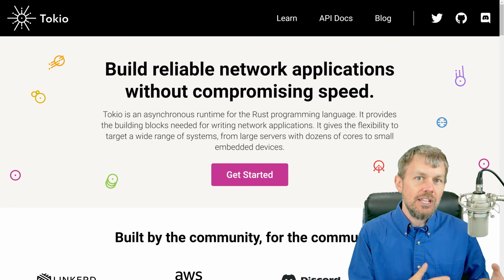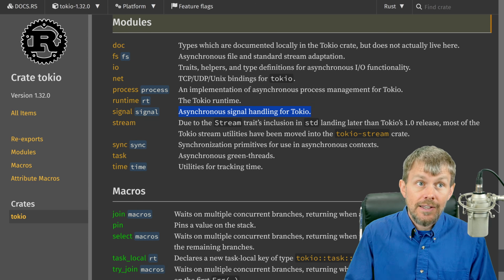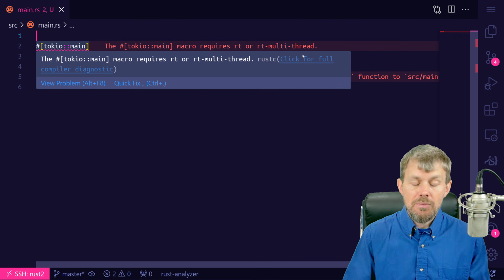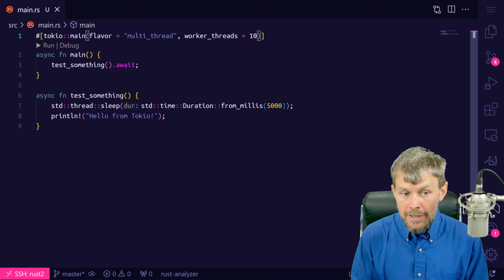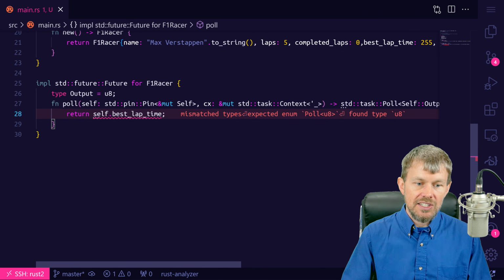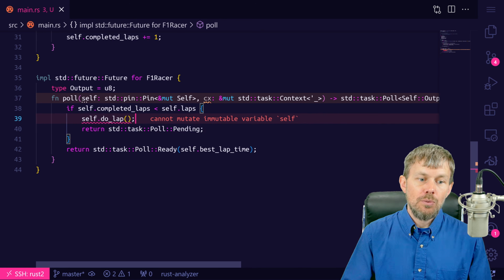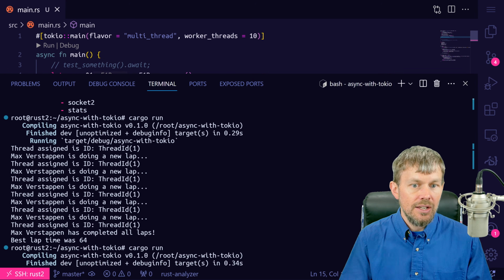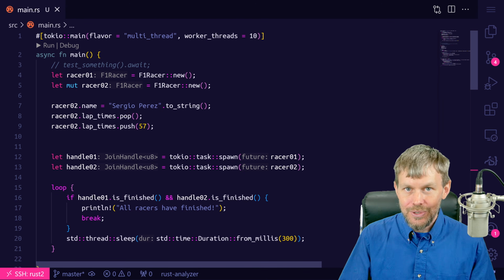Implement Rust Async Future Trait with Tokio Executor 🦀 Rust Programming Tutorial for Developers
In this video, we'll be exploring how you can implement the Rust standard library's Future trait on your own, custom data structures! The Future's output type and the poll() function are the only two things that you need to implement, but generally your custom type will also have helper functions of their own as well.

We'll also be exploring the Tokio async executor crate, and how you can easily enable multi-threading for futures! Tokio is the most popular async runtime for Rust, and you'll find tons of code samples that utilize Tokio. The tokio crate is broken down into a bunch of optional features. We'll take a look at how to identify the specific features we need to enable.